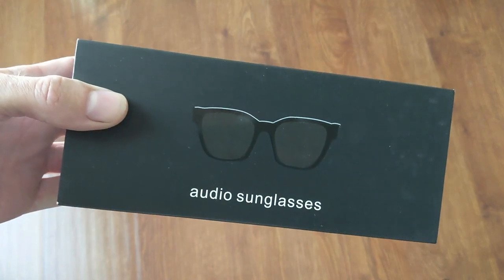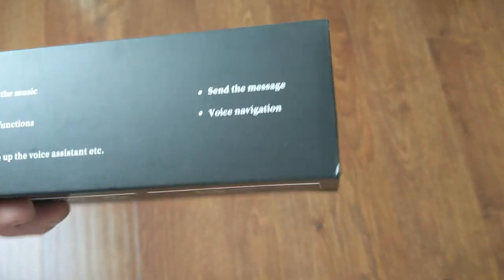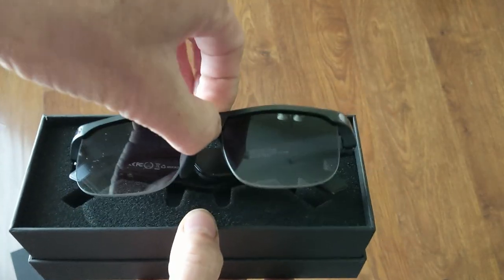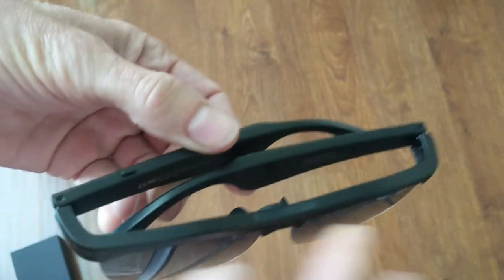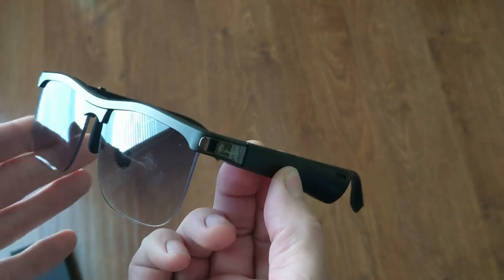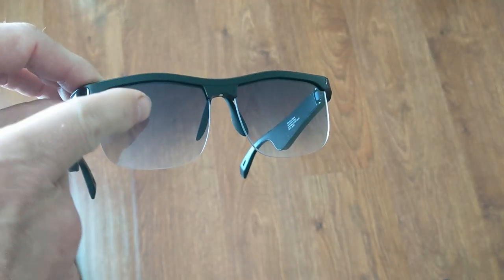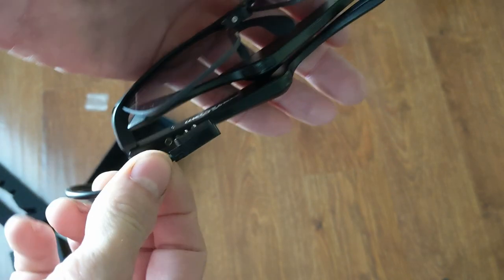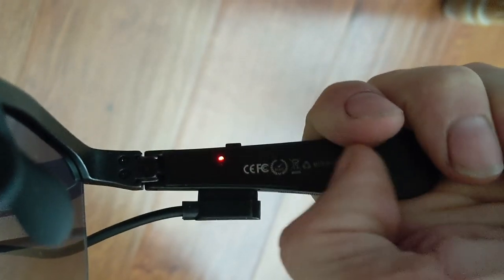Talked to your sunglasses lately? Review of Amazon's Smart Audio Glasses SOULGIRL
Introducing the Smart Audio Glasses, from "Soulgirl"... Open-ear audio helps to keeps you aware of your surroundings. Block blue light and protect your eyes. Hands-free voice control... supports access to Google Assistant and Siri from a compatible device. The buttons in the frames provide easy access to control volume, answer/hangup call, switch songs, pause/replay music etc.

➠ Facebook sucks